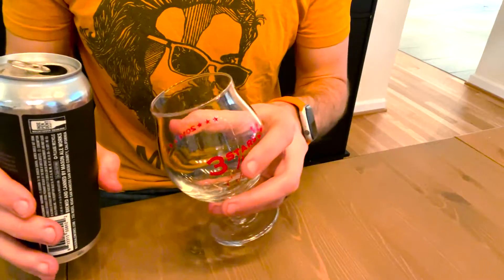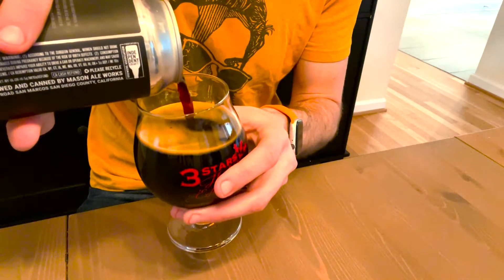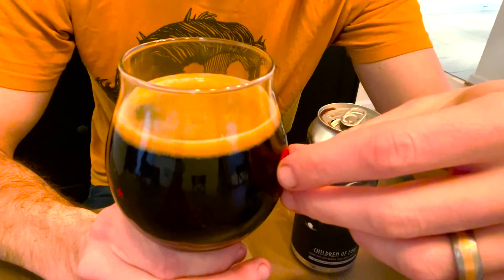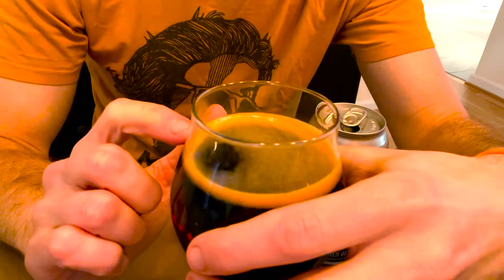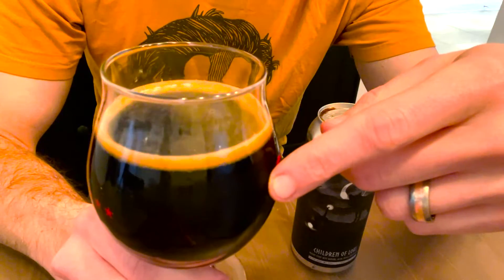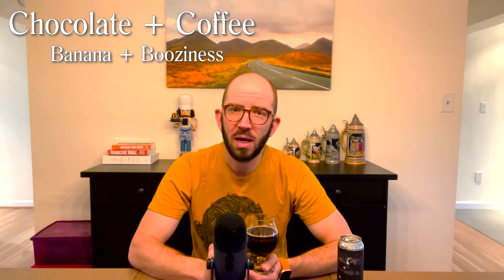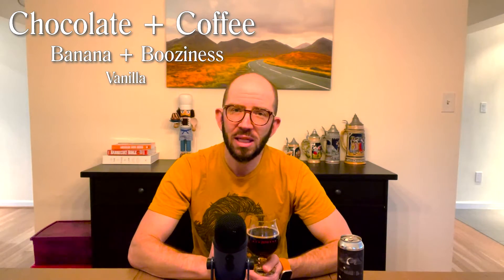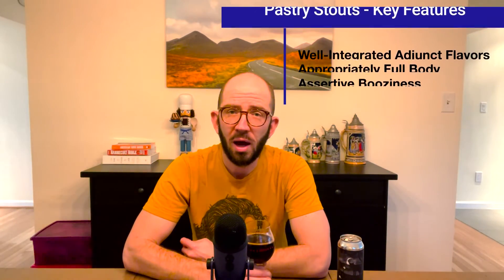Half-Baked - Mason Ale Works - Children of Loki (Imperial Pastry Stout)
Pudding cups...milkshakes...smoothies.  Folks, if I'm being honest, I have to admit that I tend to throw these pejoratives around during the BBR maybe more than I should.  But it's time I hold myself accountable, and give the much-maligned Imperial Pastry Stout style a fair shake.  So I'm going to one of my most trusted sources, California's Mason Ale Works, to check out Children of Loki, a massive banana pancake-inspired stout.